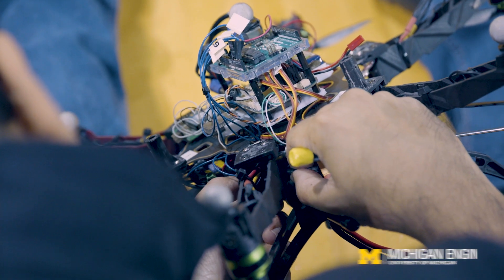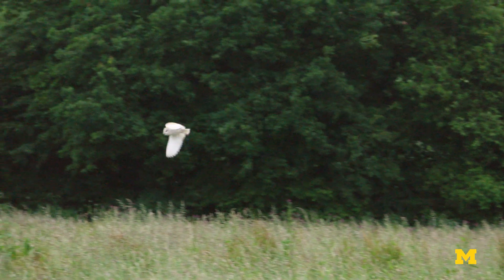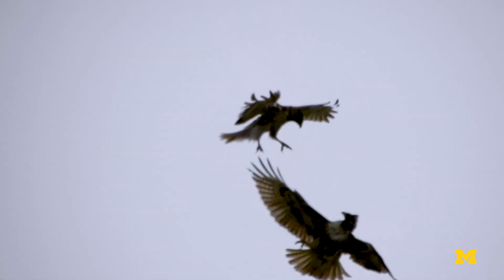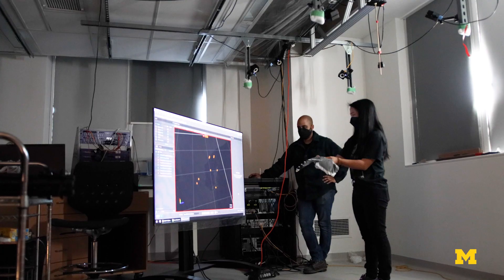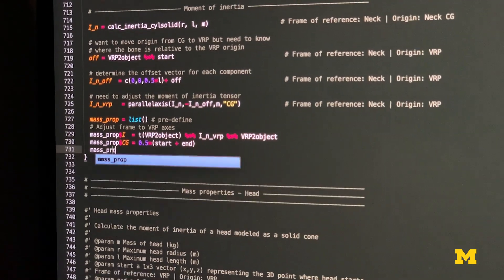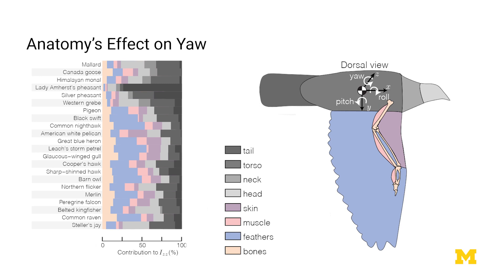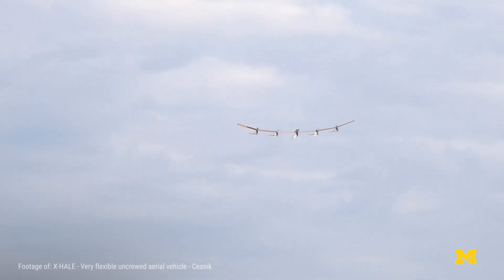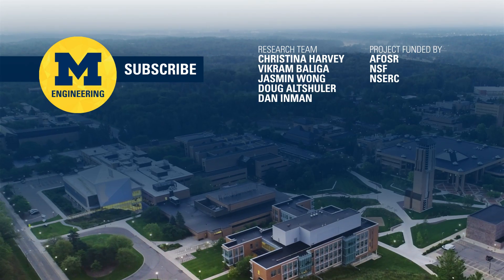Evolution of bird maneuverability and lessons for UAV design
A collaboration between University of Michigan aerospace engineers and University of British Columbia biologists has revealed that the key to agility in bird flight is quickly switching between stable and unstable gliding. It had long been assumed that bird flight was almost entirely unstable.

Traditional evolutionary theory concluded that birds were steadily evolving toward less stable flight, but this research has shown that bird flight involves decidedly stable phases. By studying physical bird wing physiology and developing computational software to simulate flight, researchers discovered that birds can manipulate the stability of their flight by changing their wing configuration.

This discovery is important to the design of aircraft, most specifically in the design of uncrewed aerial vehicles (UAVs) that may need to handle navigation in crowded urban areas and staying balanced in gusty winds.

The findings were published in the journal Nature on March 9, 2022 in a paper titled, "Birds can transition between stable and unstable states via wing morphing"

The engineering side of the project was supervised by Dan Inman, the Harm Buning Collegiate Professor of Aerospace Engineering at the University of Michigan:

The biology side of the project was supervised by Doug Altshuler, a professor of zoology at the University of British Columbia: